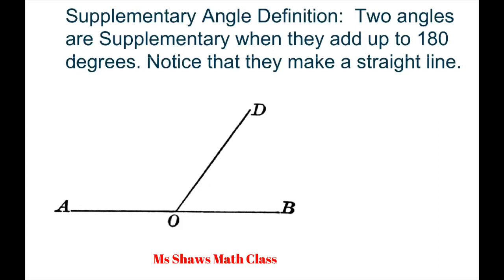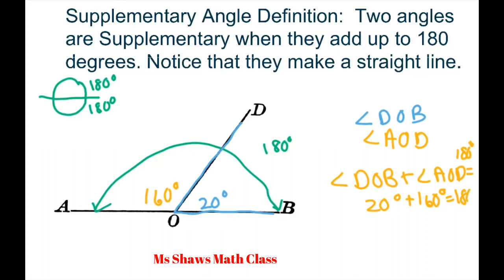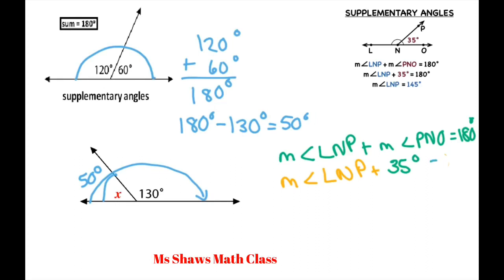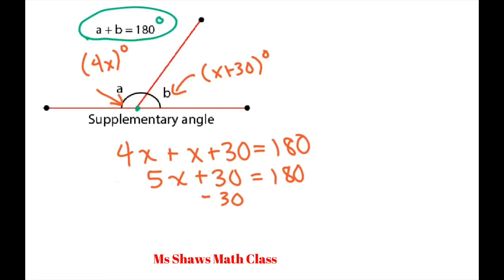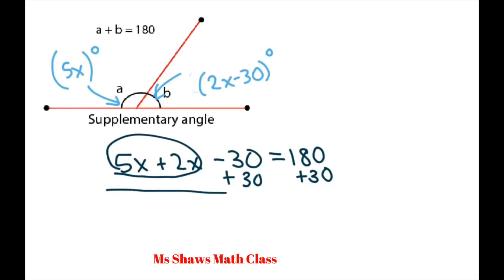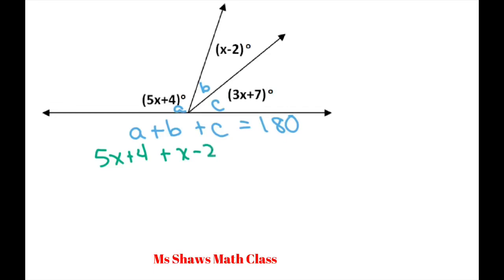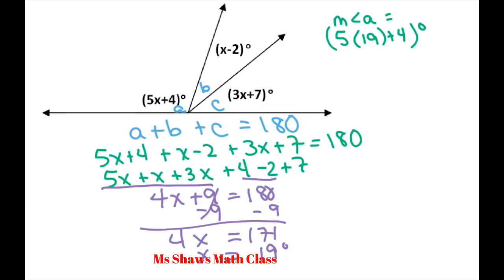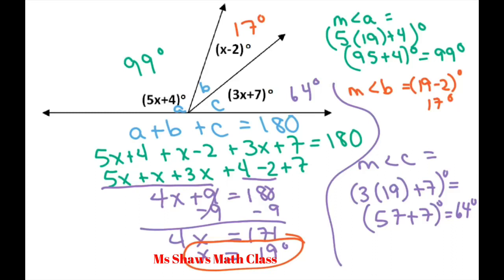Examples of Supplementary Angles. Solve for x. Find Degrees